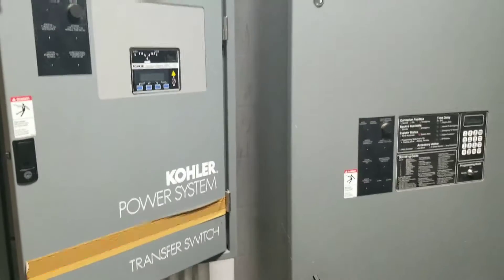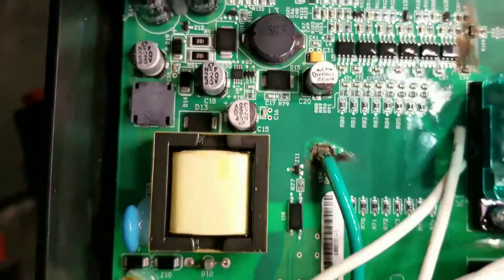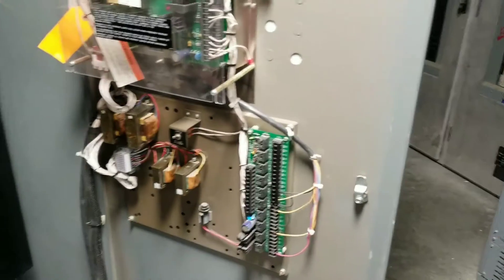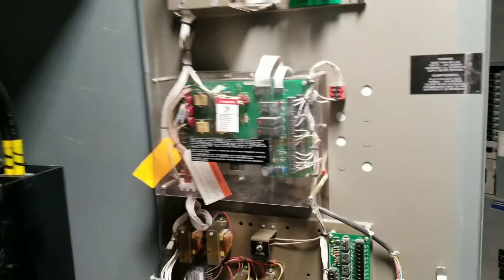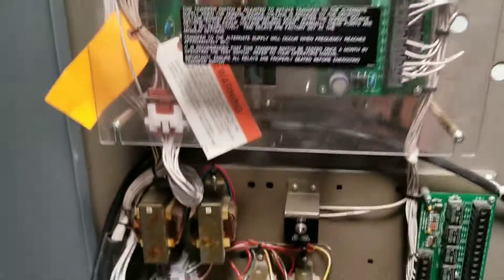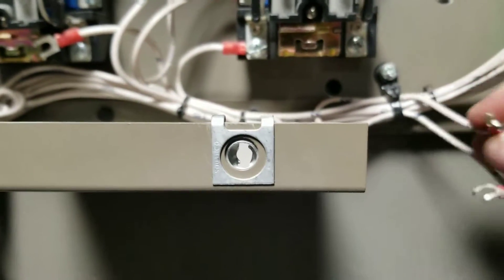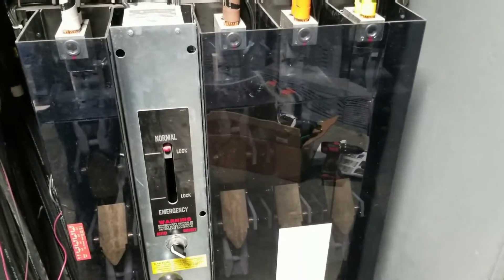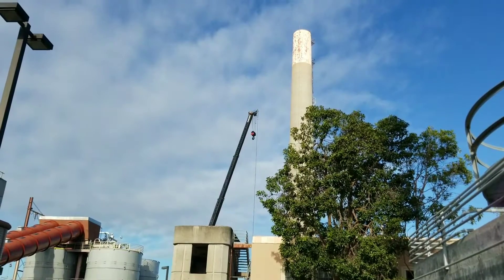KOHLER TRANSFER SWITCH S340/M340 MPAC CONVERSION TO MODERN LOGIC